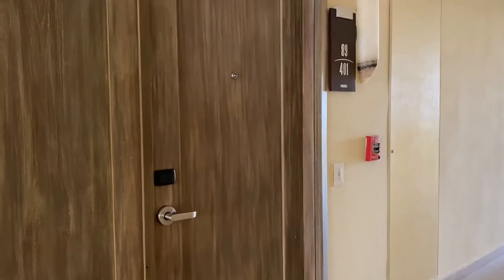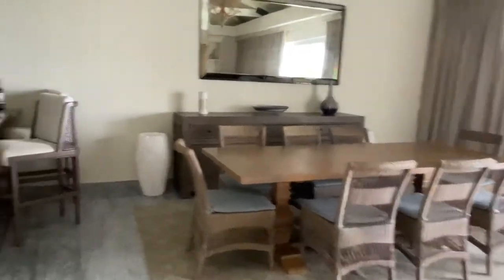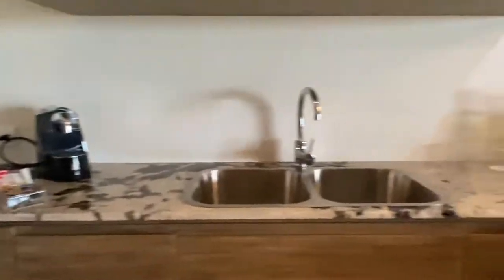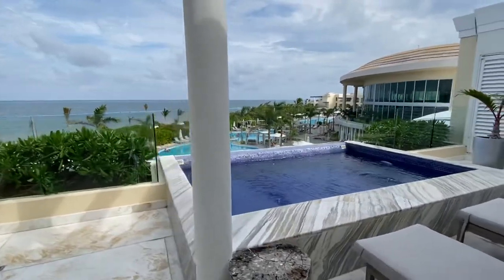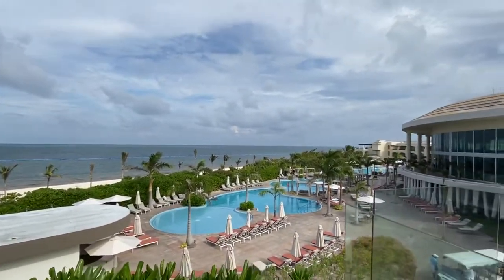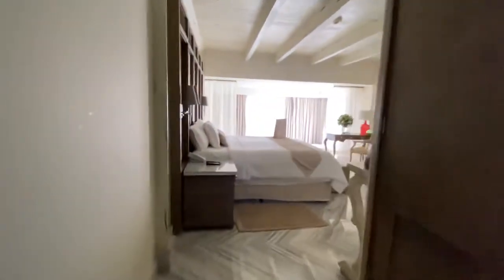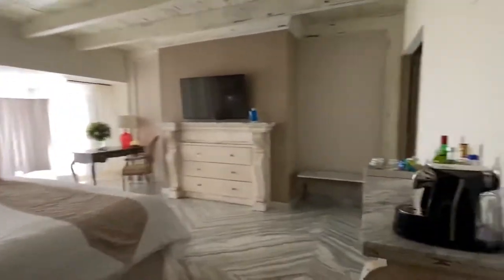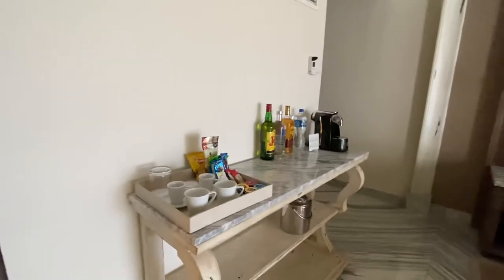The Grand at Moon Palace 4 bedroom Villa. Palace Resorts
The Grand at Moon Palace Cancun. Tour the 4 bedroom French themed Villa in Building 89.